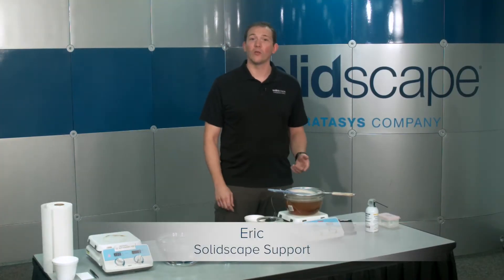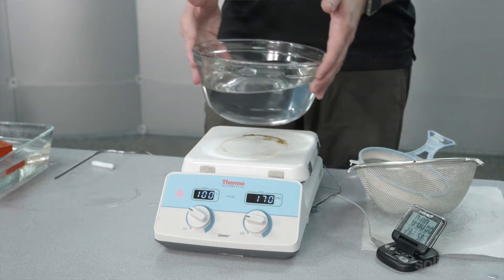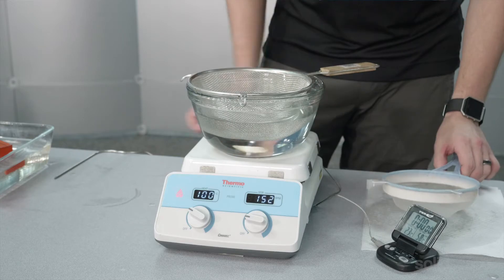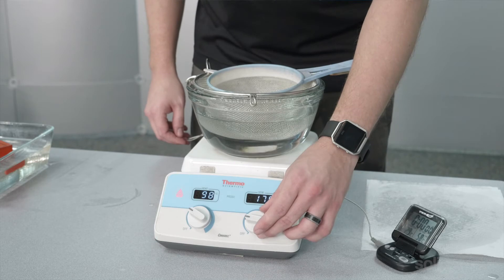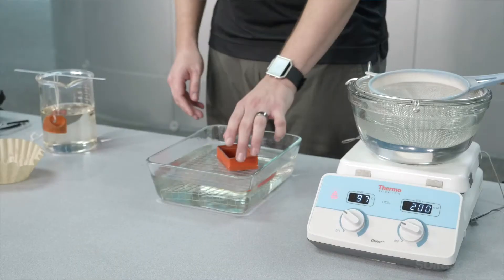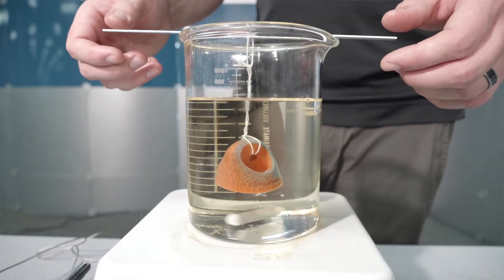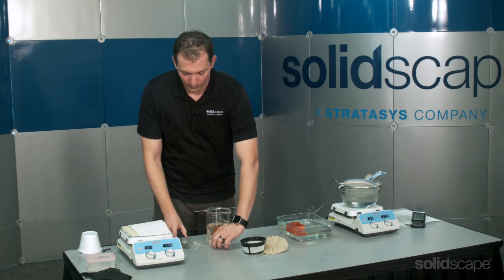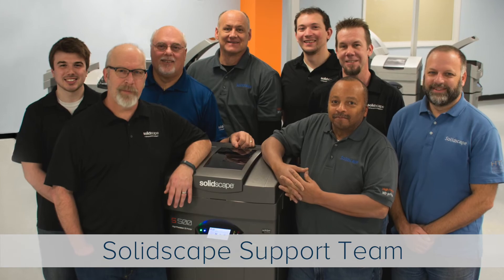Solidscape Technical Series – Setting Up Dewaxing Station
Join Eric of the Solidscape Customer Support Team as he guides you through setting up your dewaxing station for removing dissolvable Solidscape Melt™ from your Solidscape 3D printed wax models.

Solidscape Technical Series – Hands Free Dewaxing Process

Eric guides you through the key elements of dewaxing models printed on Solidscape High Precision 3D Printers such as:

• Preparing 3D printed models for removal from the build plate
• Setting up dewaxing station
• Removing 3D printed models from the build plate
• Dewaxing Solidscape Melt™ from 3D printed models
• Preparing 3D printed models for casting